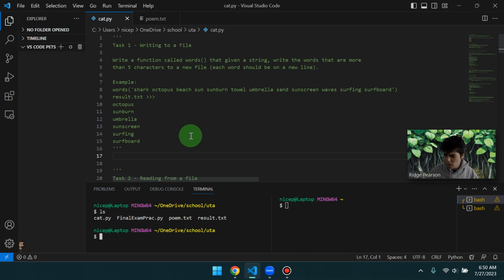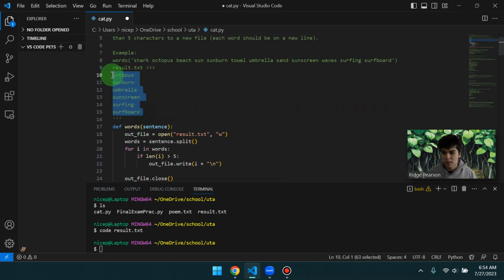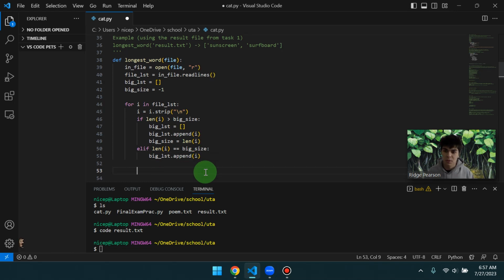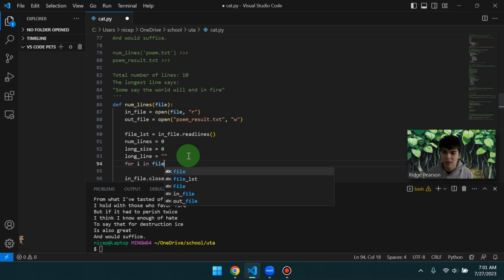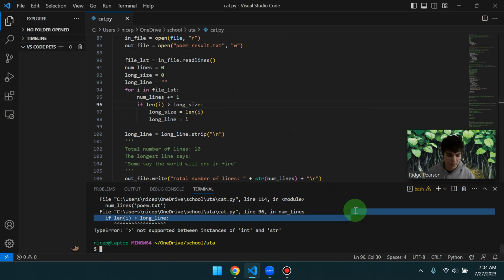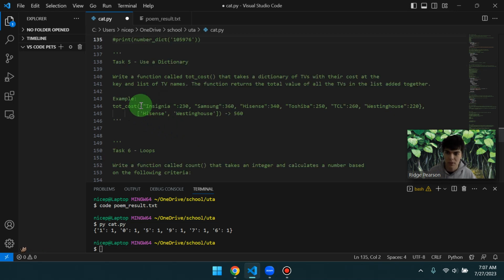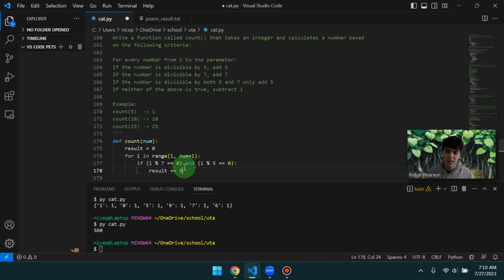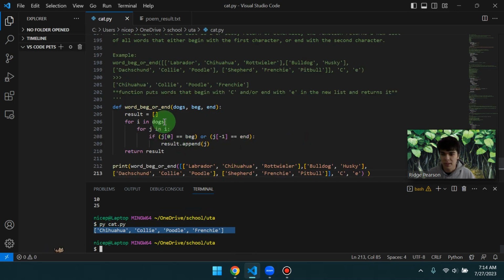CS112 Lab 16 (final exam review)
Hello CS112! Here is a quick solution to lab 16 which goes over some coding examples that could be similar to ones on your exam tomorrow. Please let us know if you have any questions!

Happpy coding :)

Time stamps:

Task 1 - 0:10
Task 2 - 3:00
Task 3 - 7:37
Task 4 - 14:02
Task 5 - 16:45
Task 6 - 18:30
Task 7 - 21:30